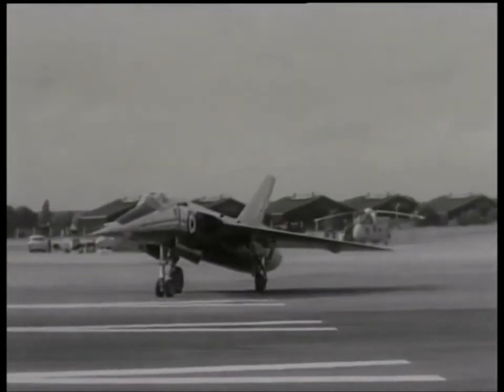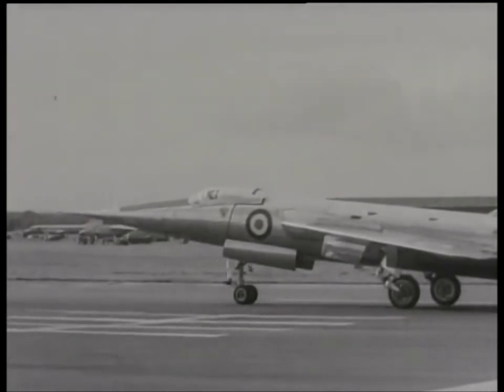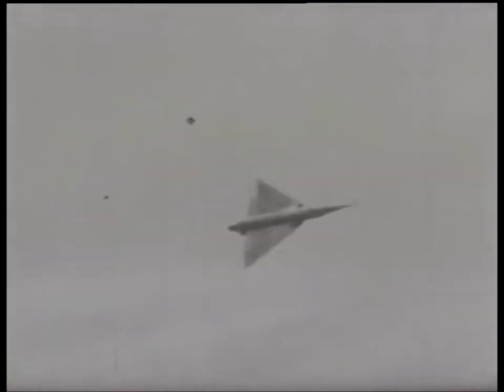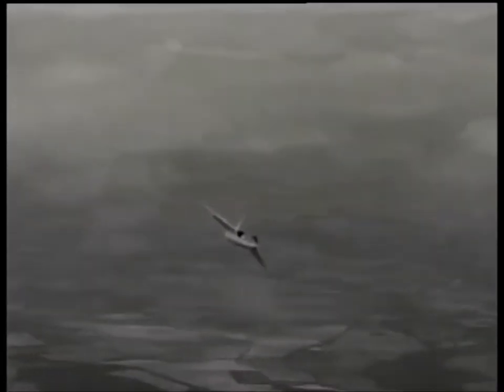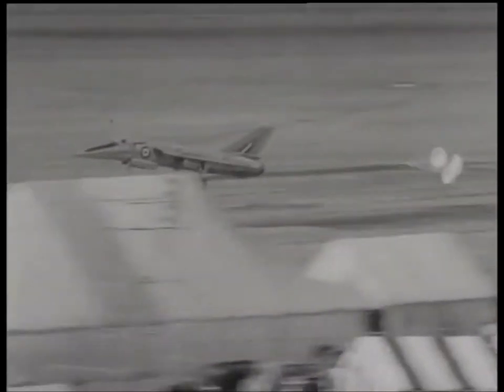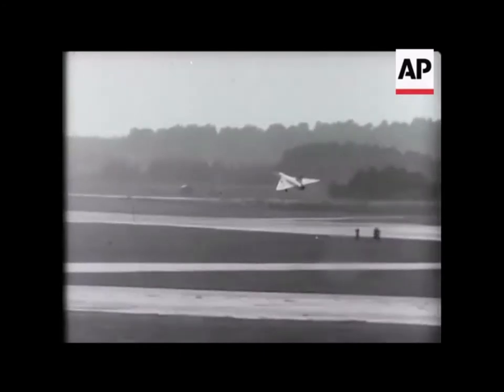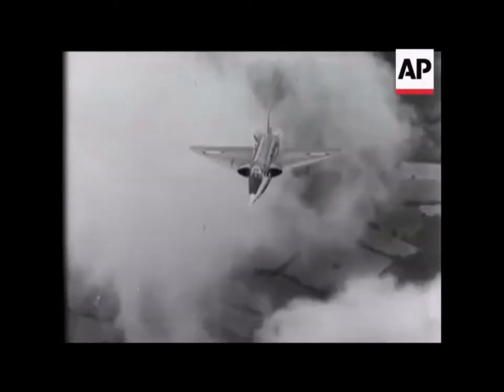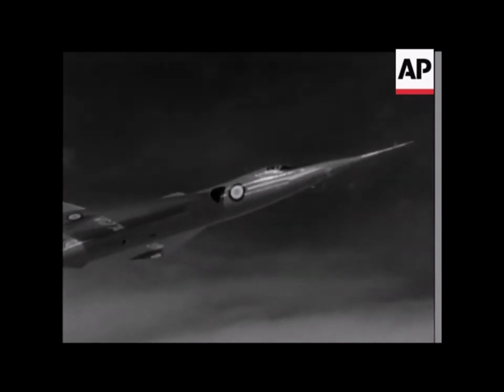Fairey Delta 2 at Farnborough airshow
The Fairey Delta 2 was a British supersonic research aircraft produced by the Fairey Aviation Company.
On 6 October 1954, the Delta 2 conducted its maiden flight, flown by Fairey test pilot Peter Twiss; a total of two aircraft would be produced. The Fairey Delta 2 is the first jet aircraft to exceed 1000 mph in level flight, flying faster than the sun moves across the sky.
footages from AP/British Movietone